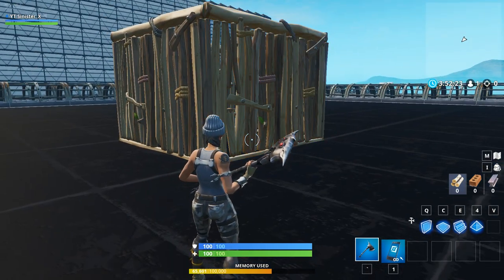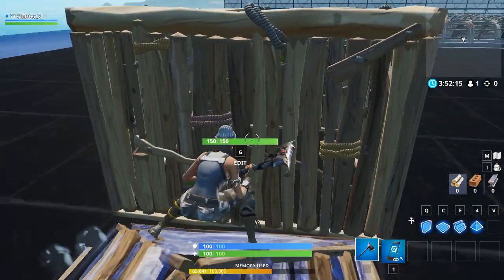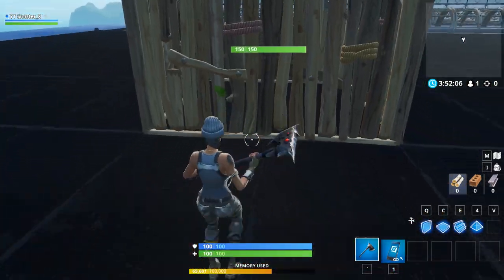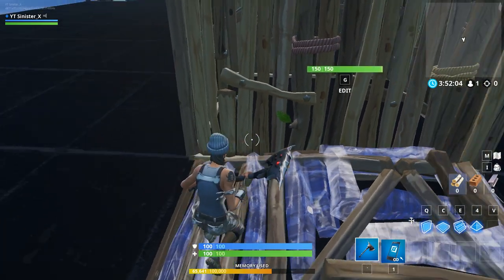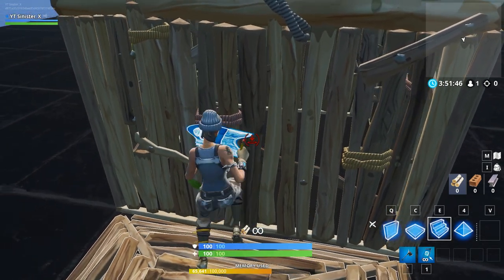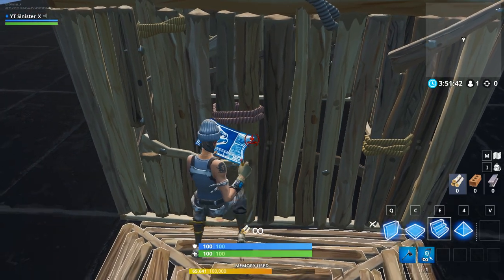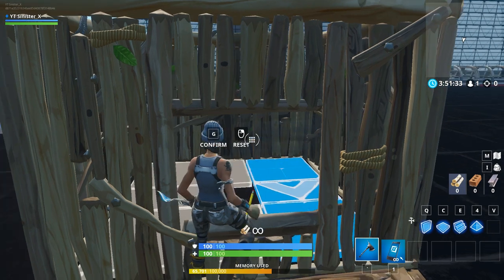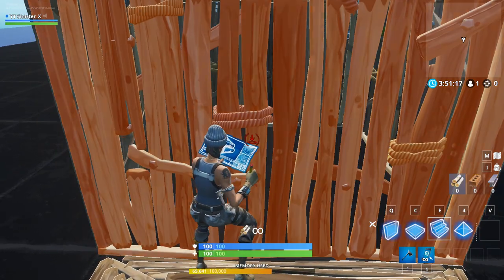HOW TO IMPROVE MECHANICALLY (Box Fighting/Heal bait) (Fortnite Battle Royale)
First of many to come from my new series "How To Improve Mechanically". Enjoy!

LIVE ON TWITCH:
You will see highlights, funny moments, impressions, and how to play info that might not make the YouTube channel.

If you would like to further support me, OR
Simply FOLLOW for FREE!

?  Song: Tycho - A Walk